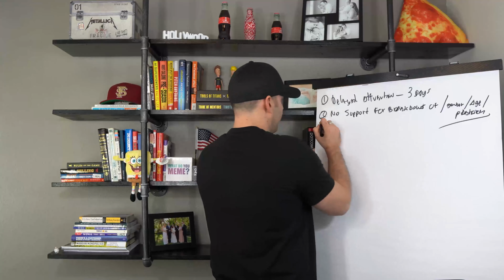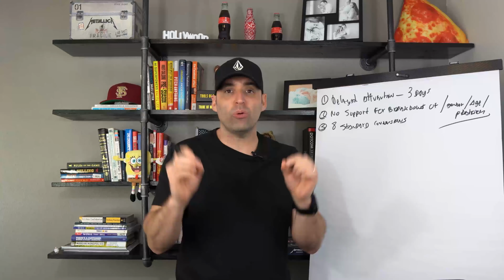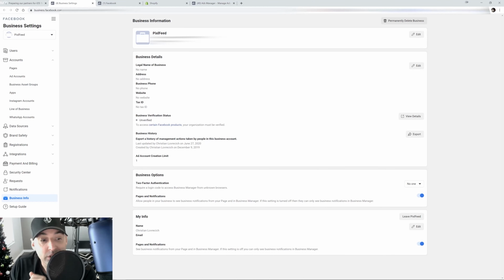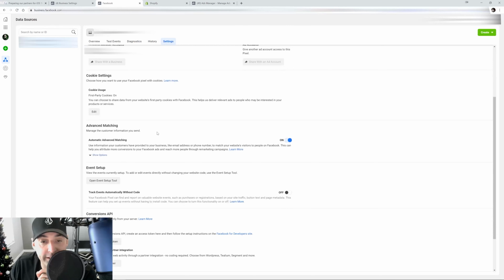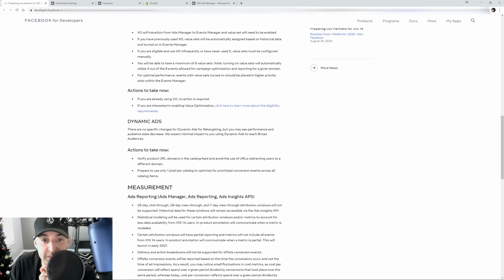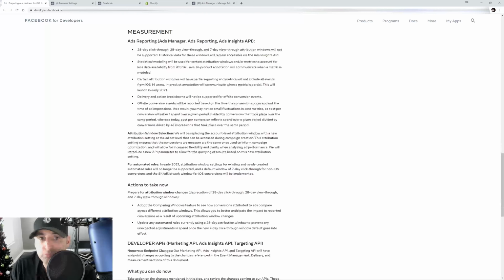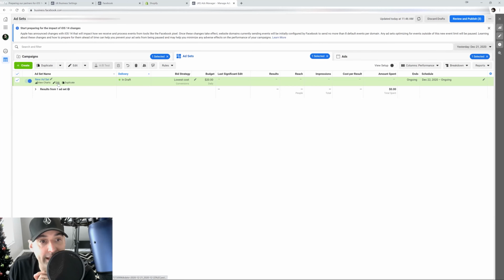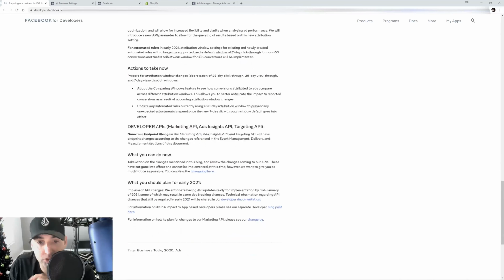Facebook Advertising and iOS14 - What You Need To Know!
In this Facebook Ads tutorial I explain how the iOS 14 update from Apple is going to affect everything about digital marketing and direct response marketing in general. I go over and what to expect when it comes to Facebook ads along with Facebook Advertising campaigns performance and how to prepare for it before the update rolls out.

Having the correct Facebook Pixel and Facebook Retargeting Ads set up for Facebook Ads iOS 14 is crucial to be successful with your Facebook Advertising.